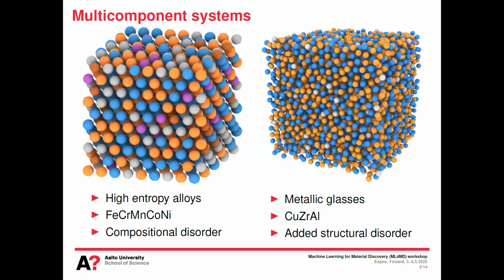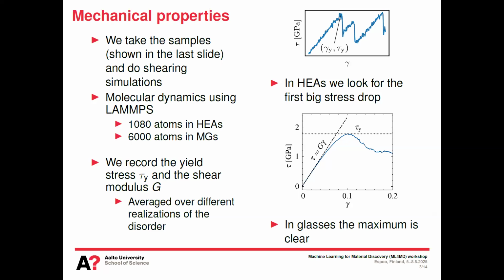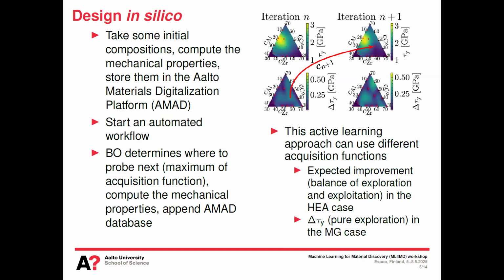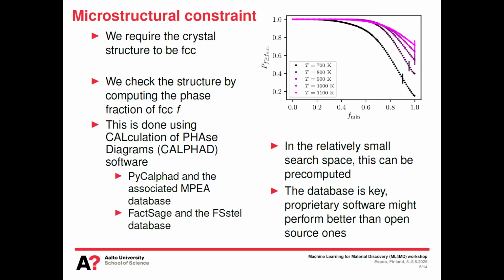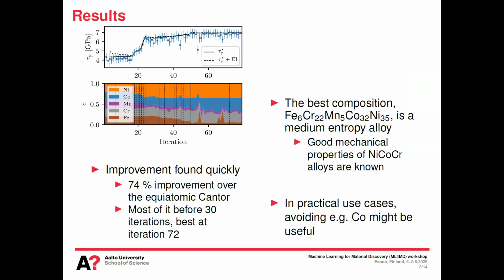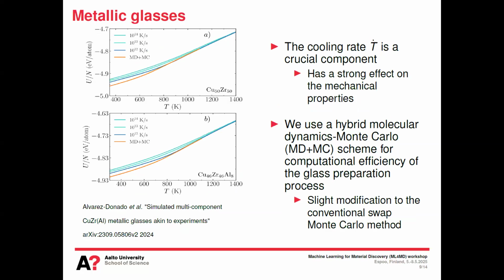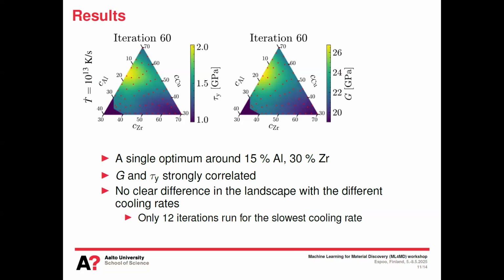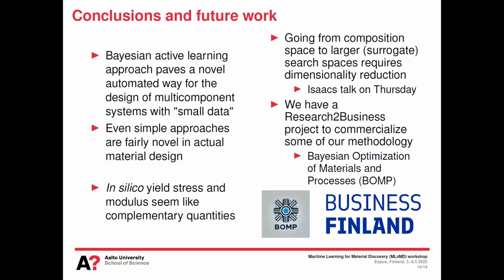ML4MD 2025 - Tero Mäkinen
ML4MD 2025 - Tero Mäkinen: "Bayesian optimization of the mechanical properties in multicomponent alloys and glasses", Contributed Lecture